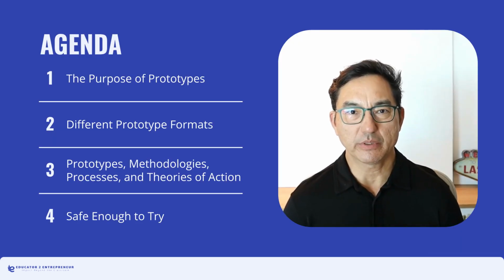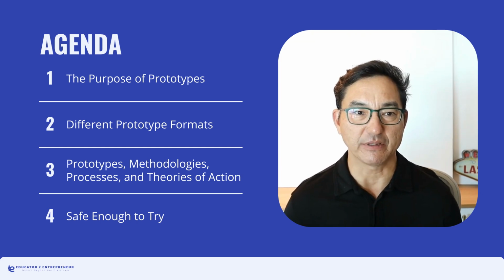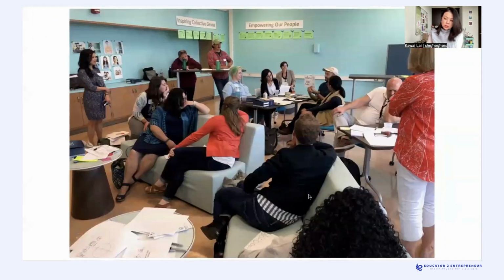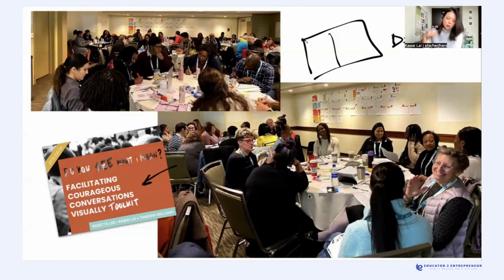6.1 Defining Prototypes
A detailed explanation of what a prototype is and why it is the most efficient way to maximize learning and minimize risk before a full launch.